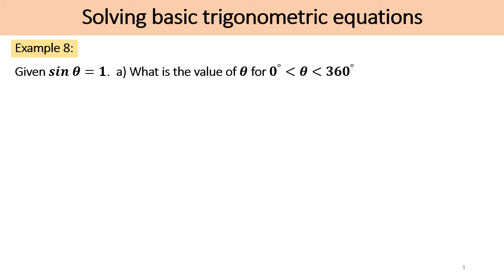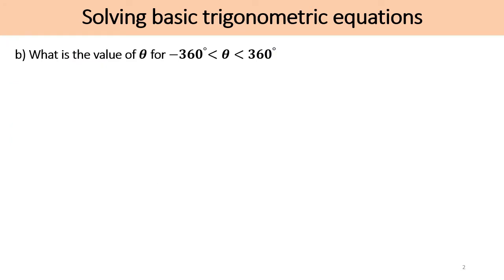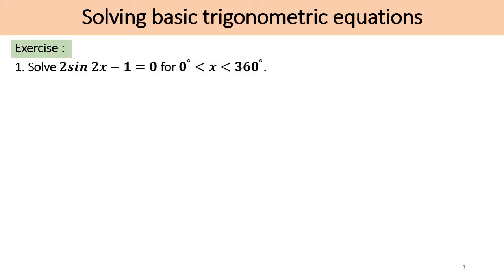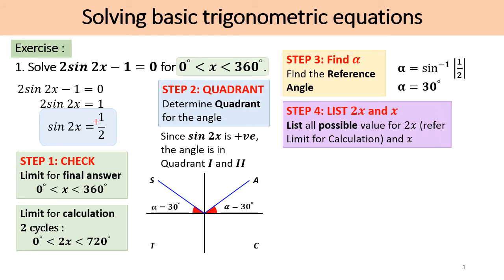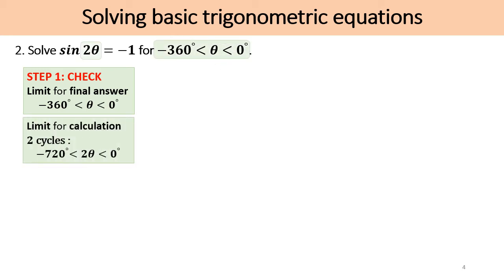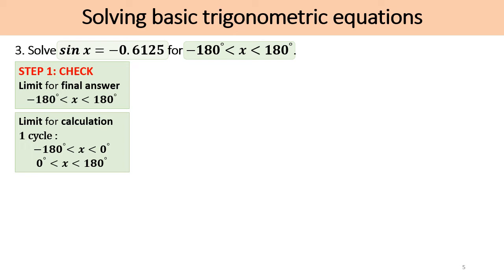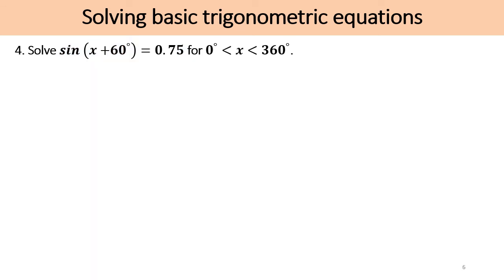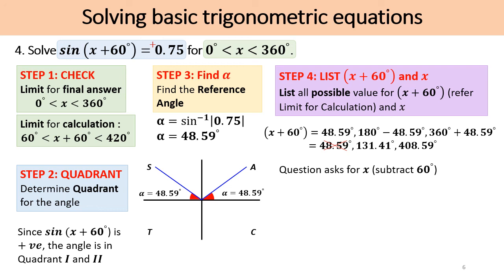DM015 TOPIC 5 5.2 (e)